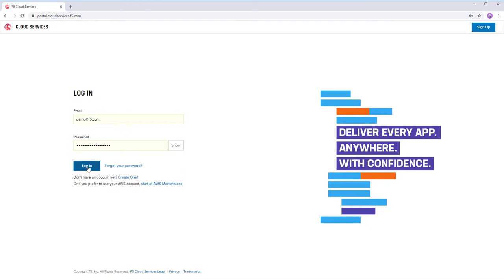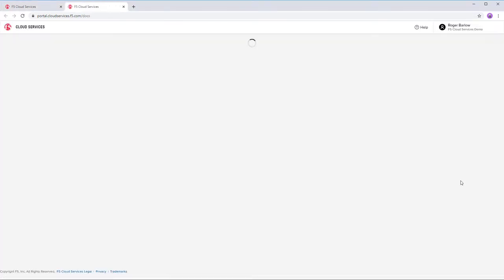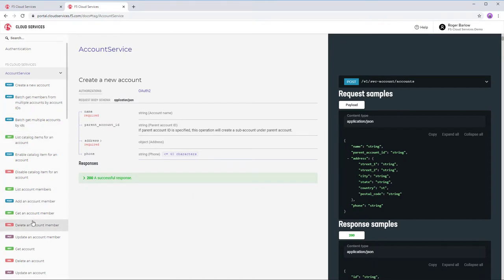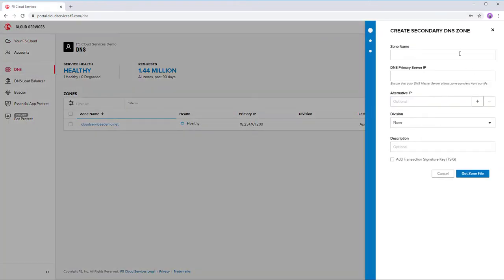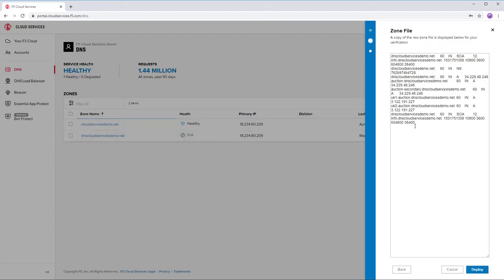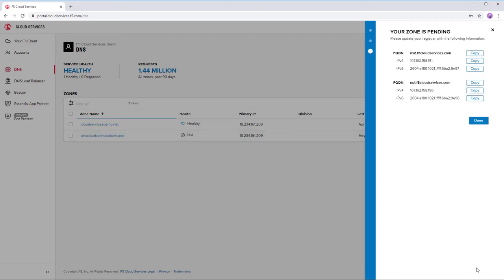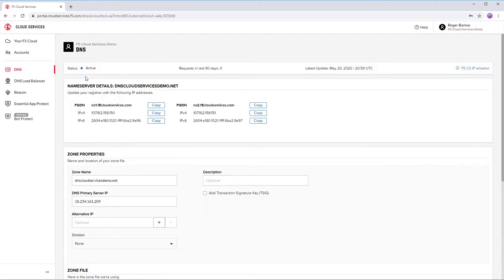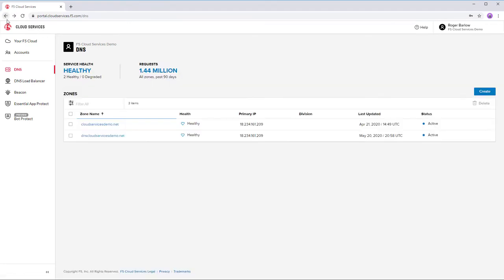Checking in with F5 DNS Cloud Service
Chat + Demo: Roger Barlow explains how F5 Cloud DNS service can keep your internet-connected toaster from burning toast, and demonstrates how secondary DNS optimizes traffic routing and protects apps from DDoS attacks.